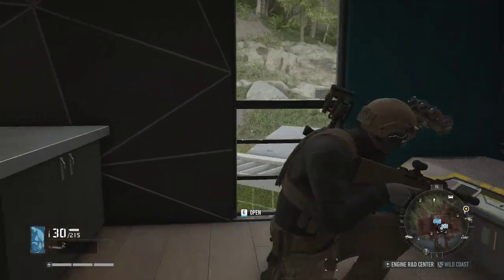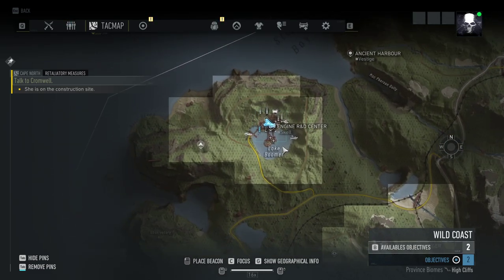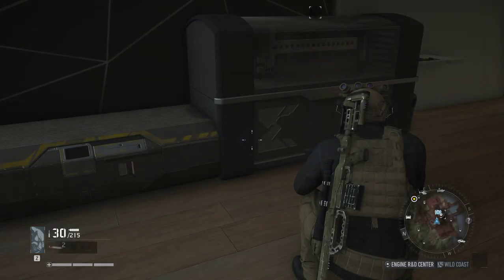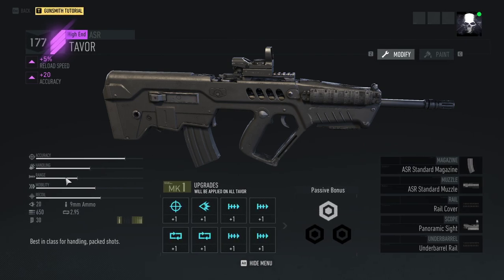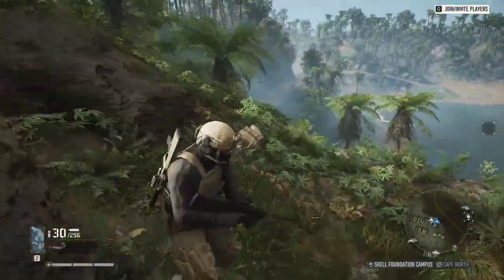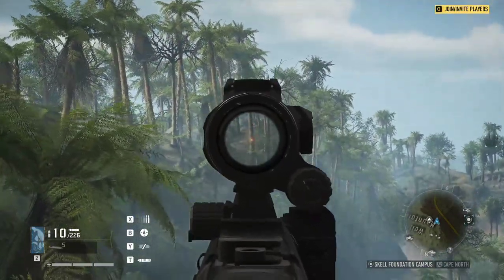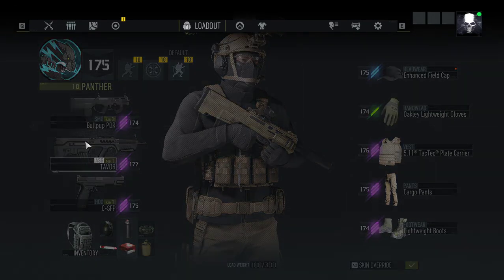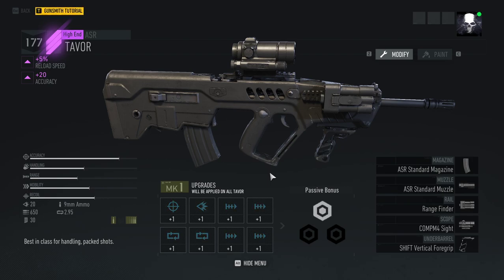GR: BreakPoint - TAVOR AR LOCATION - How To Find the BEST GUNS (blueprint) - Ghost Recon